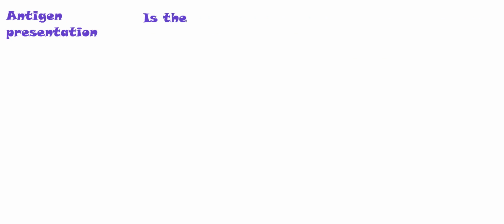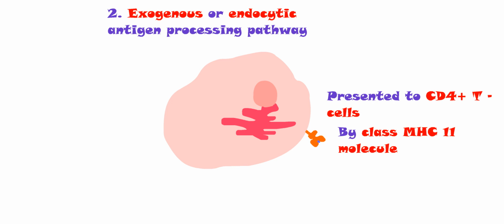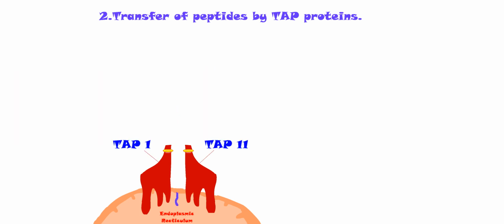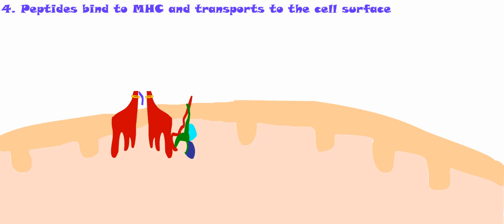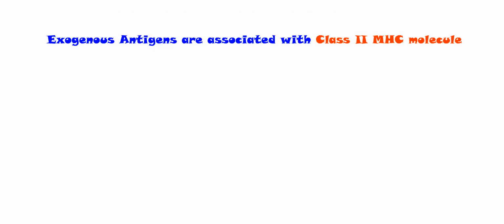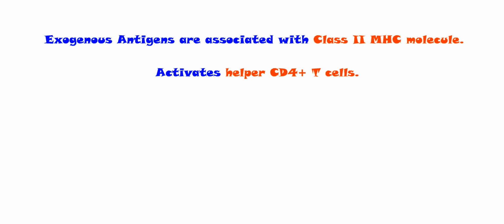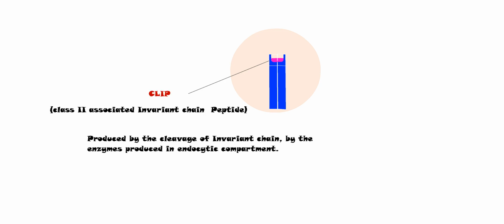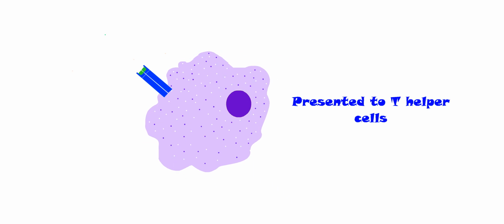Antigen processing and presentation| Endogenous antigen processing | Exogenous Antigen processing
The current video will help you to understand the steps involved in antigen processing and presentation.
The endogenous antigen can be processed by any nucleus containing cells and express it to CD8+ T-cells (MHC I).
The exogenous antigen can be processed by certain antigen binding cells and express it to CD4+ T-cells(MHC II).

The production of MHC I and MHC II and their secretory pathway are shown in this video.